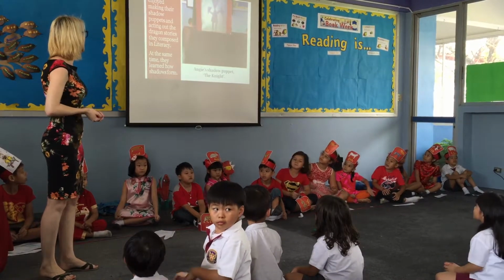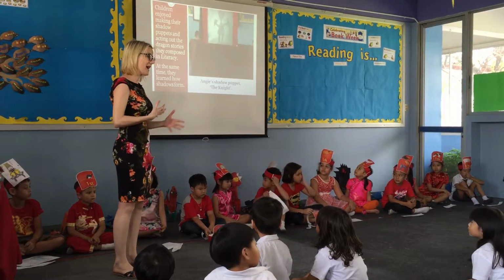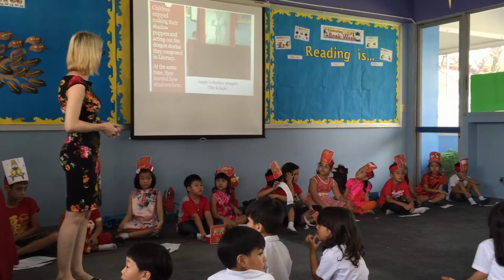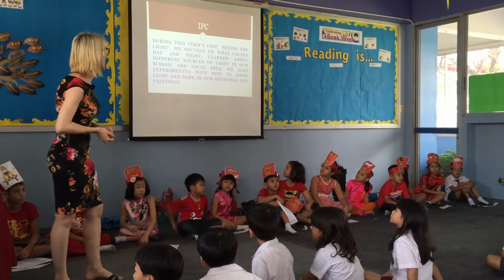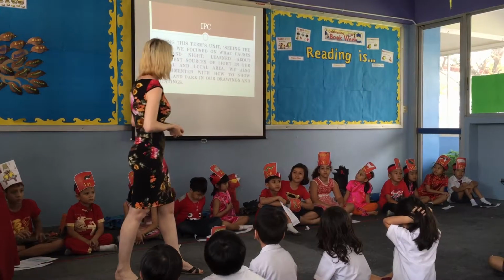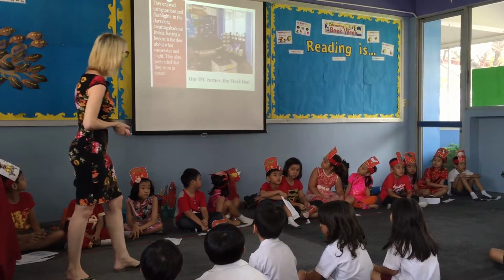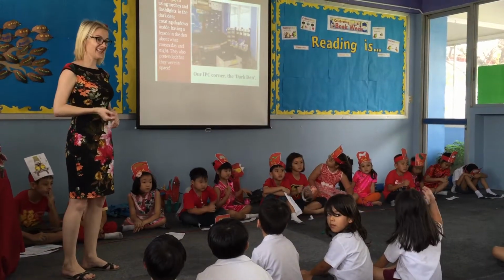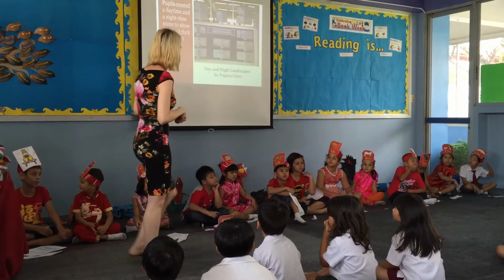Chinese New Year Assembly Part 1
Recount of the Chinese Zodiac Story by Papaya Class